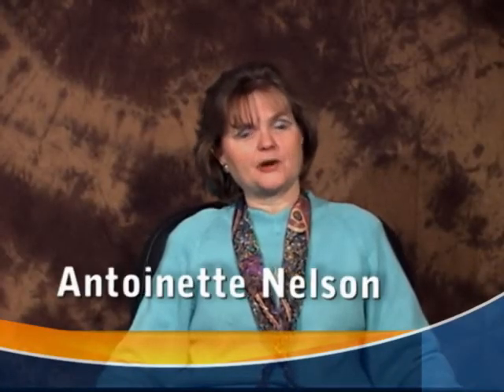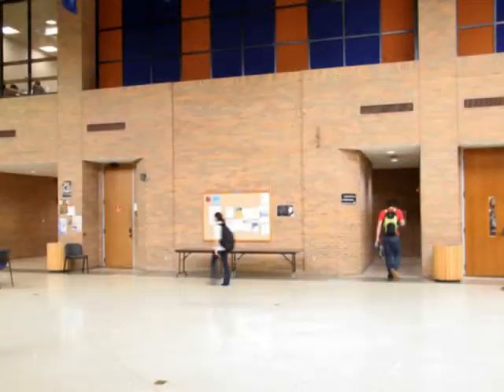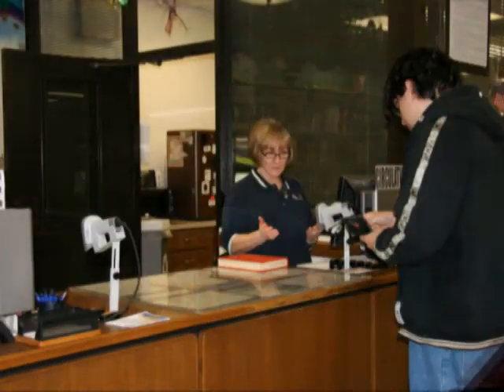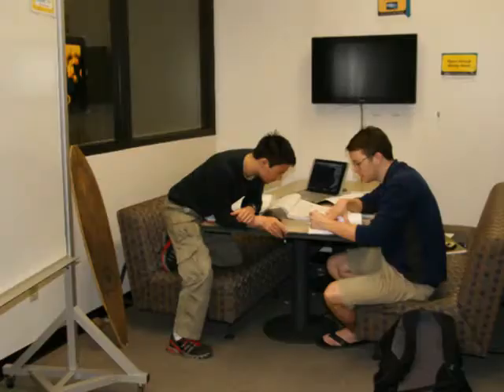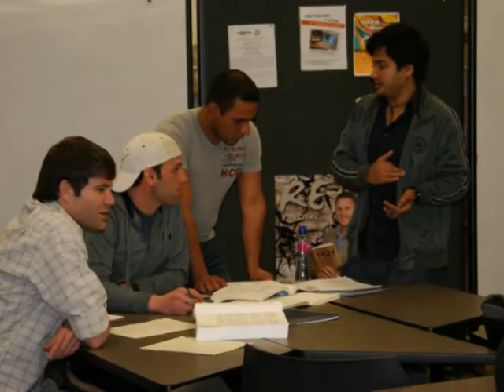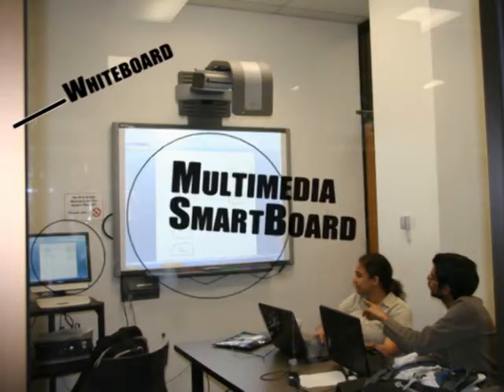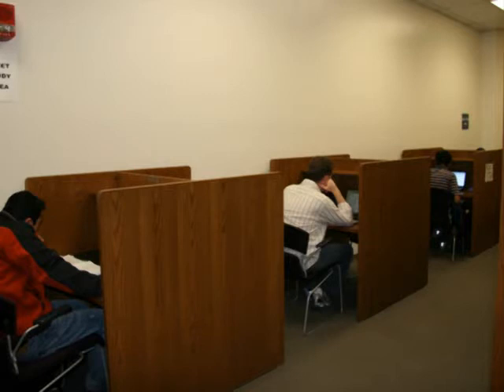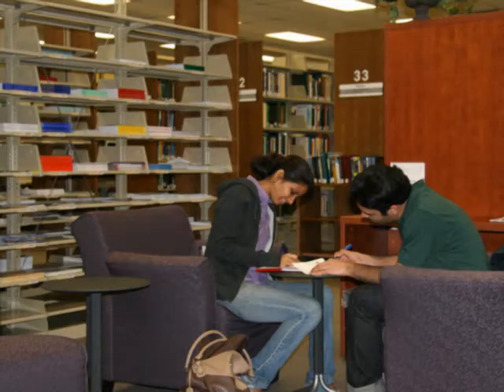UT Arlington Science & Engineering Library Tour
An introduction to the UT Arlington Science & Engineering Library